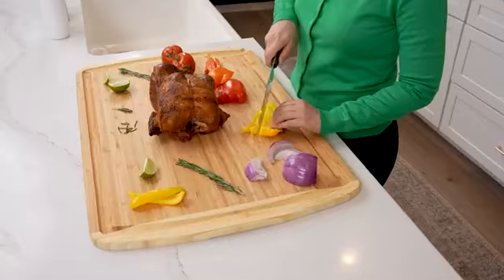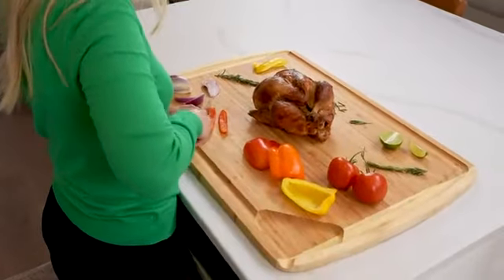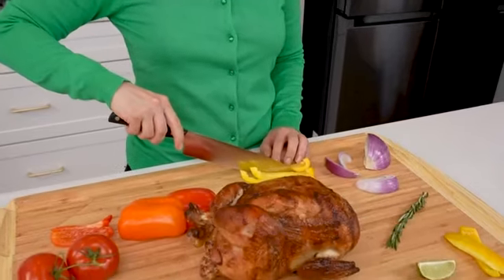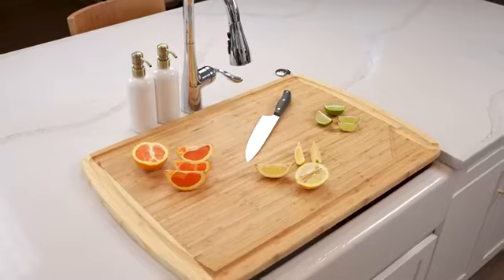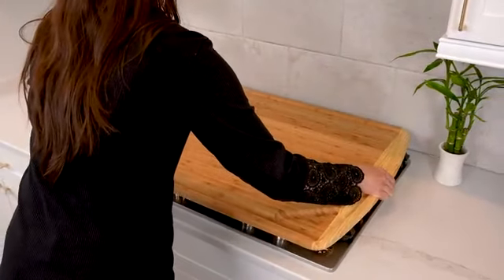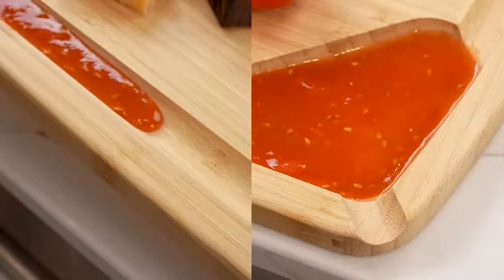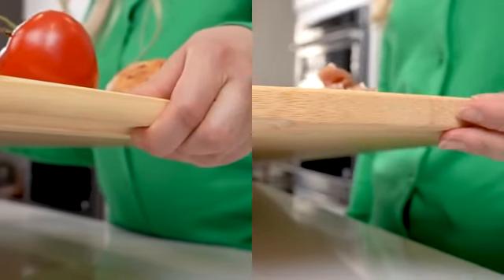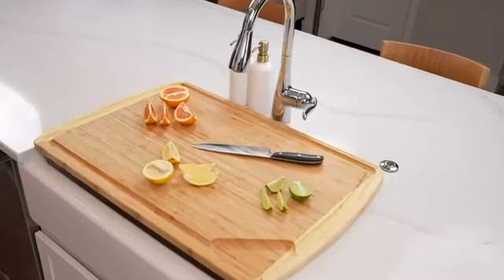Bamboo Extra Large Cutting Board | Wooden Stove Top Cover Noodle Board | Meat Cutting Board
Product Description

Cleaner Chopping – Carve entire turkeys and watermelons with your large bamboo cutting board; use it as a light, 11 lb. charcuterie platter; or rely on it for extra counter space on your stovetop or sink.
Cleaner Kitchen – Keep spills contained with your cutting board juice groove that runs along its 30 x 20 in. frame. Drain your liquids into your fruit cutting board’s 4 oz., easy-drain liquid catcher.
Cleaner Board – To maintain your brisket cutting board, hand-wash and lightly oil it after each use. Your board’s bamboo helps it to retain less liquid than wood cutting boards and thereby last longer.
Cleaner Planet – Your oversized cutting board bamboo grows far faster than cutting board wood. It also needs less material to be just as strong as hardwood, glass, and even steel stovetop covers.
Greener Chef – We strive to make kitchens more sustainable, sanitary, and easy to organize with your over-the-sink cutting boards. Use the extra time for enjoying homemade meals with your family.